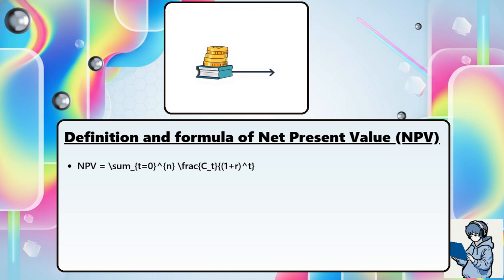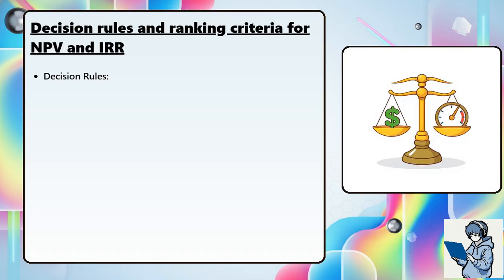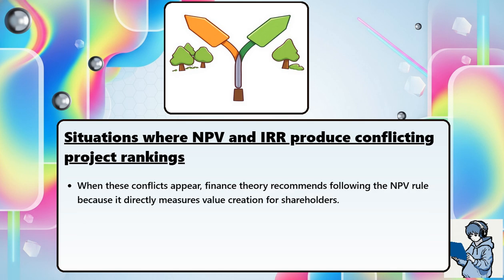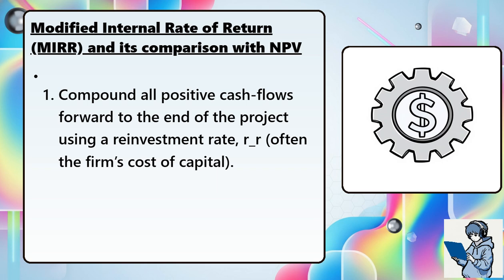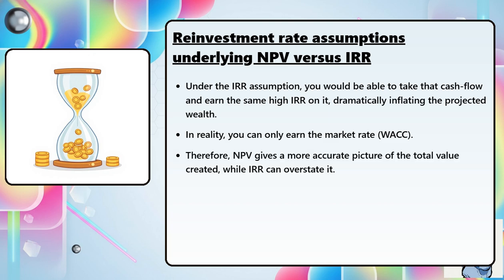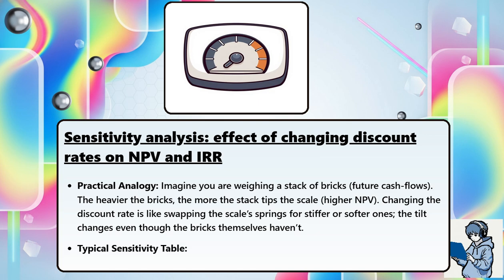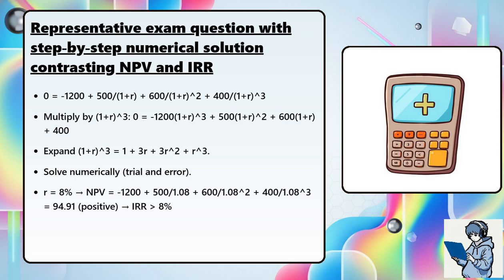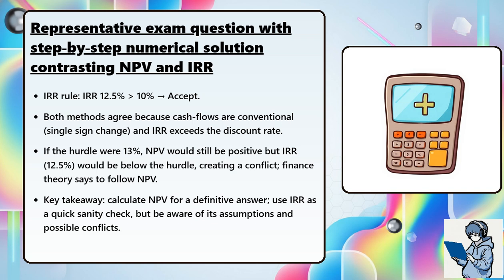[47] Internal Rate of Return (IRR) vs NPV (Corporate Finance) For MBA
Master Internal Rate of Return (IRR) vs NPV (Corporate Finance) For MBA in Minutes! | Complete Educational Breakdown

        In this video, we provide a detailed explanation of Internal Rate of Return (IRR) vs NPV (Corporate Finance) For MBA.

        What you will learn:
        ✅ Step-by-step breakdown of Internal Rate of Return (IRR) vs NPV (Corporate Finance) For MBA